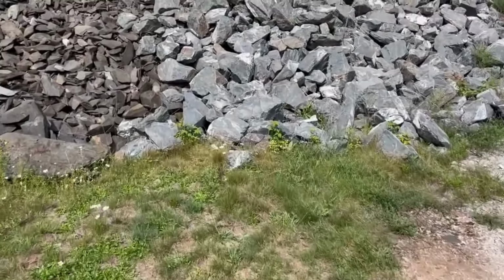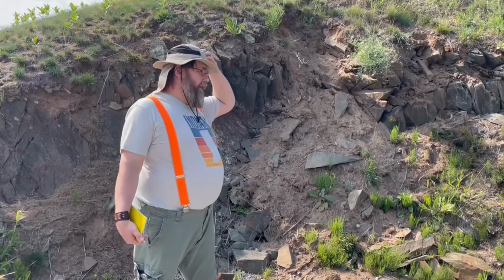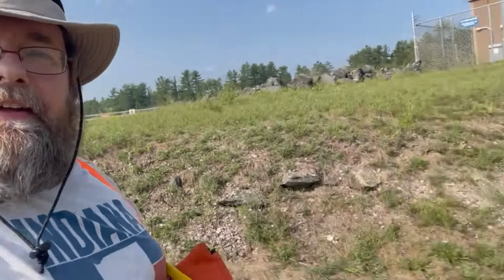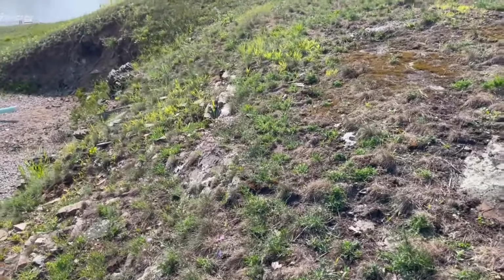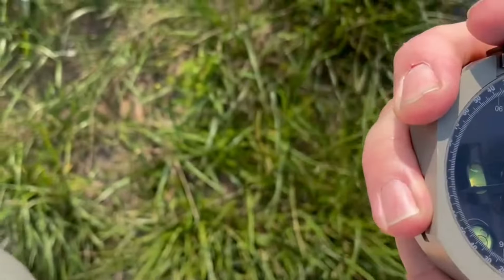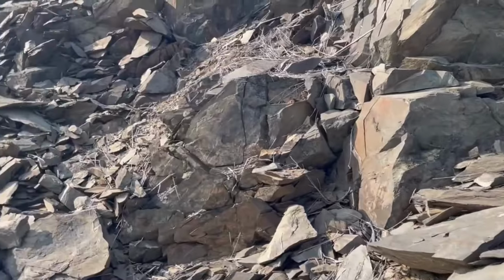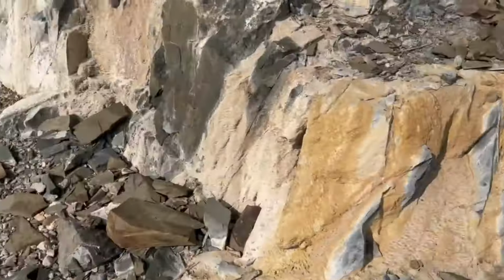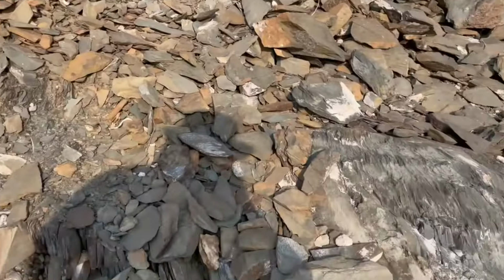Geology at Twin Falls Hydro Electric Plant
The Penokean Orogeny near Iron Mountain in the Upper Peninsula is very complicated and understudied.